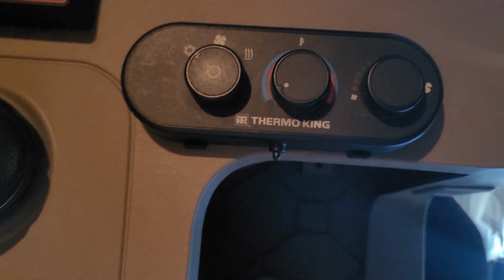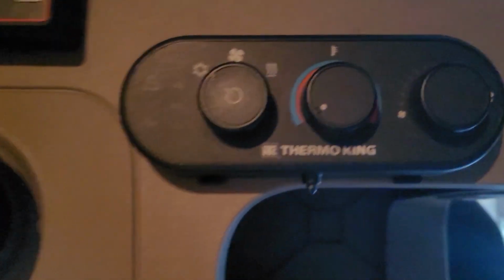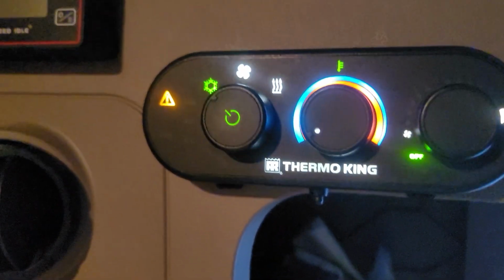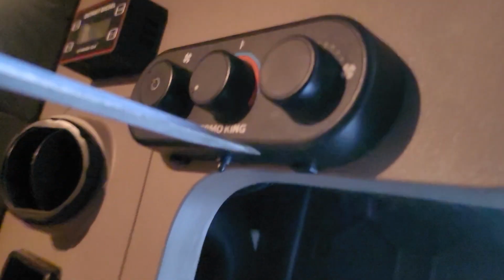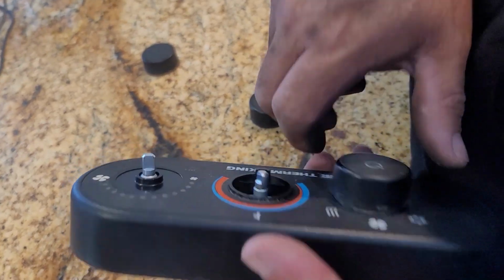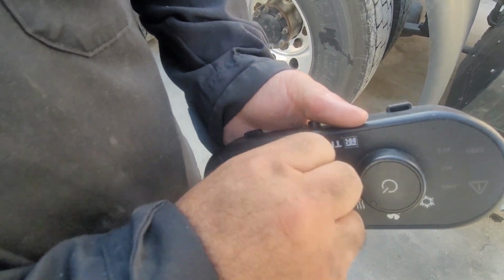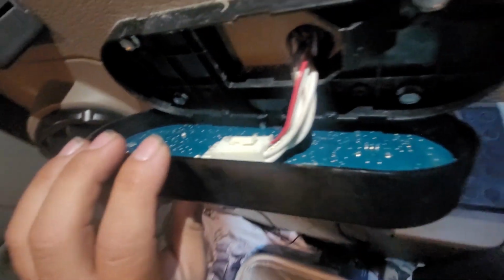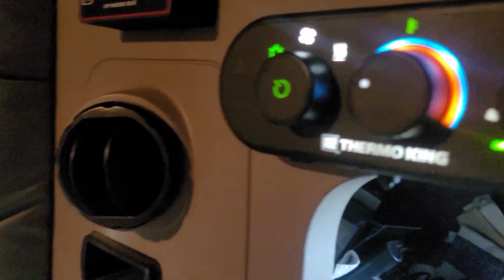Thermo King APU shutting down getting Yellow triangle Due to bad controller